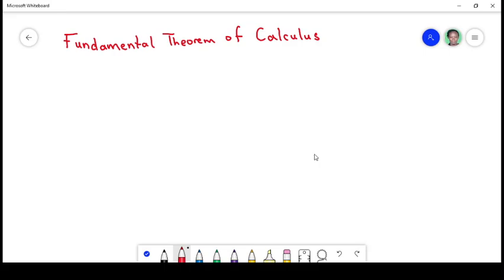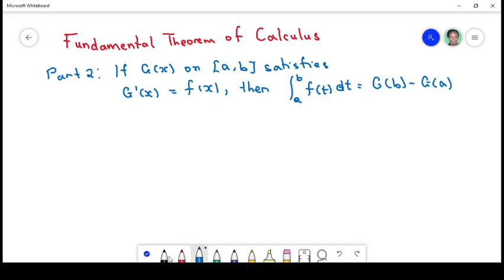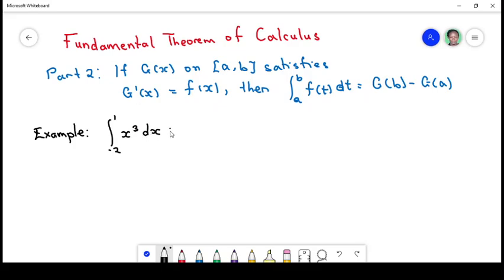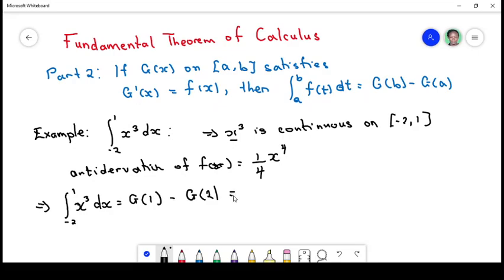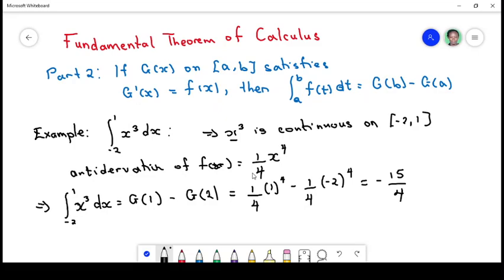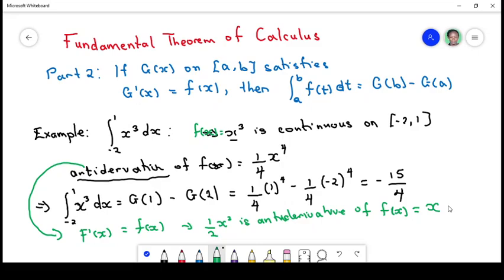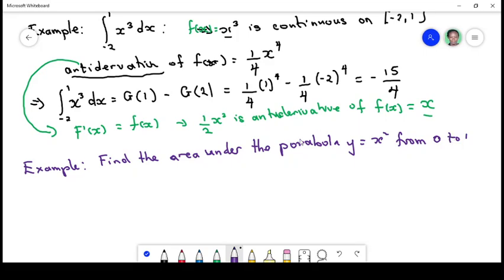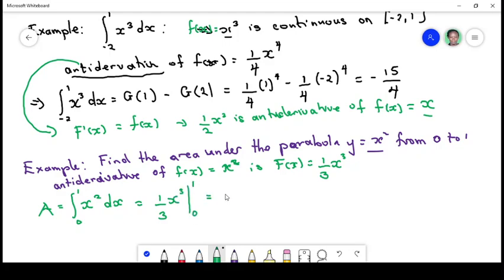Lec. 5: Fundamental Theorem of Calculus (P2)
This lecture is an introduction to the fundamental theorem of calculus

If you missed previous lecture, kindly find the link to it